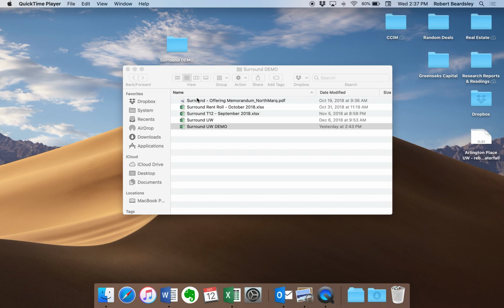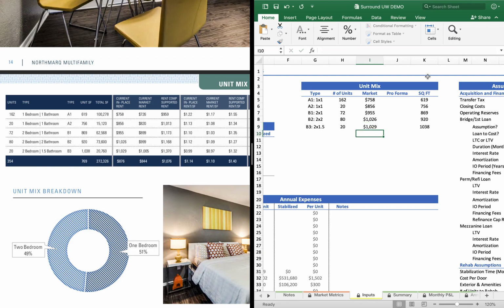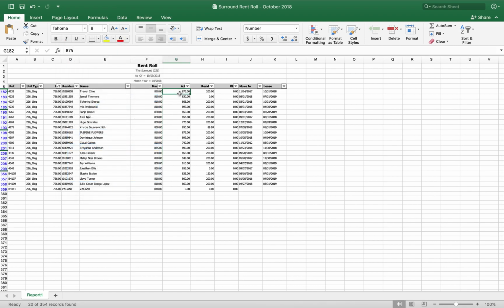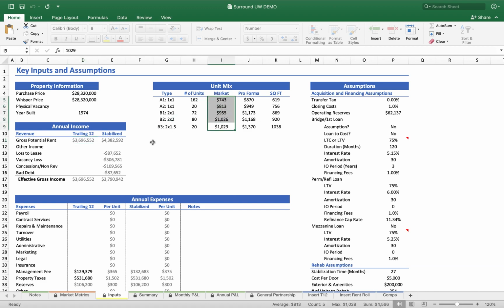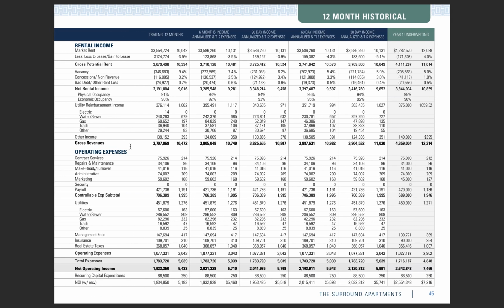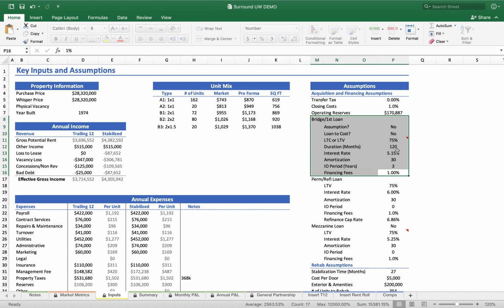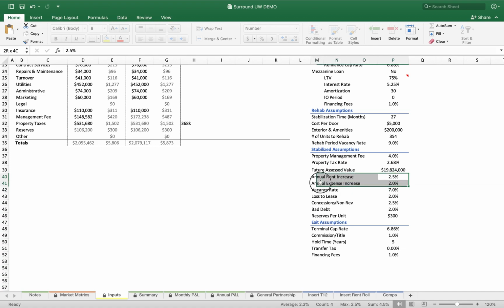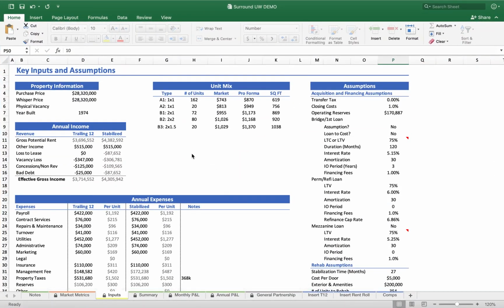Underwriting Tutorial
Robert oversees acquisitions and capital markets for the firm and has acquired over $100M of multifamily real estate. He has evaluated thousands of opportunities using proprietary underwriting models and published the number one book on multifamily underwriting, The Definitive Guide to Underwriting Multifamily Acquisitions. He has written over 50 articles about underwriting, deal structures, and capital markets and hosts the Capital Spotlight podcast, which is focused on interviewing institutional investors. Robert also helps run Greenoaks Capital, his family's real estate investment and advisory firm. Robert grew up in Silicon Valley and currently lives in New York City, where he enjoys reading nonfiction, traveling, working out, meditating, playing golf and piano.